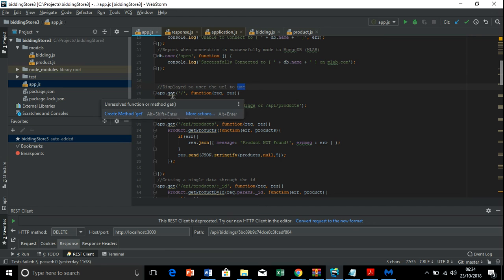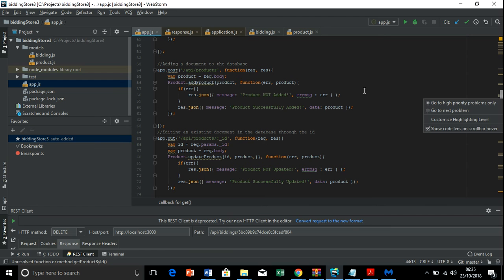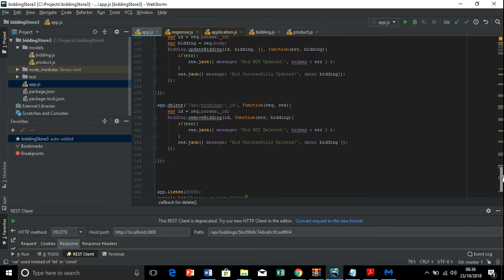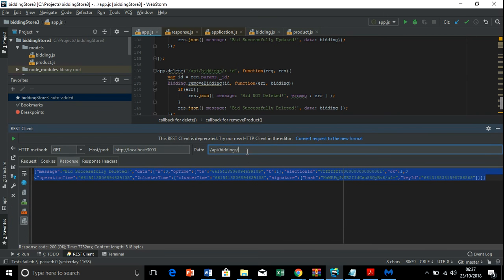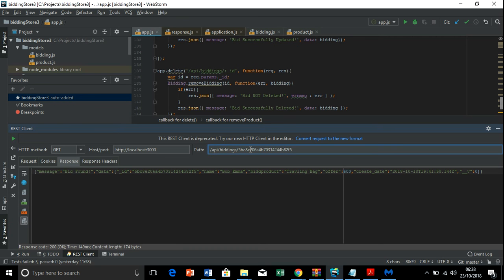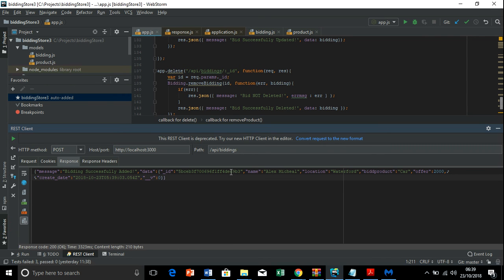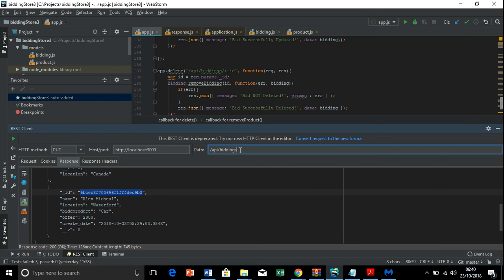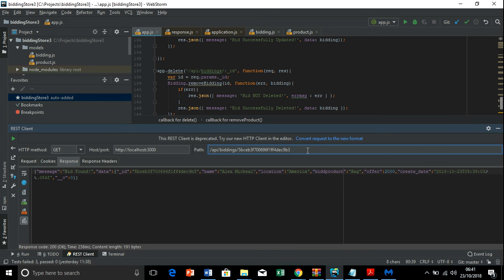Wit school project. WEB APP